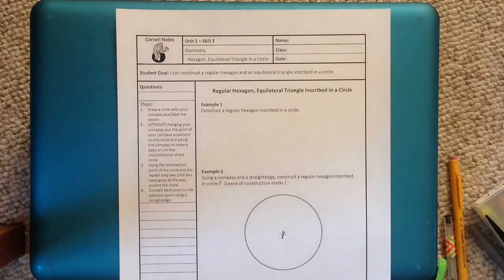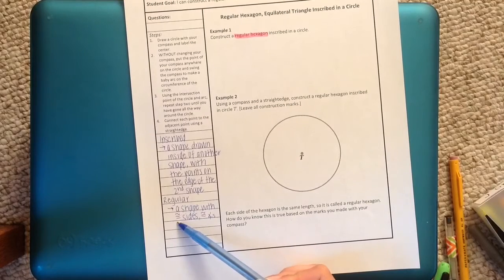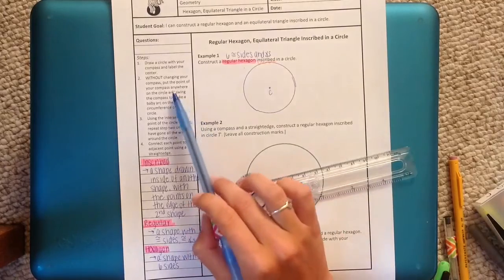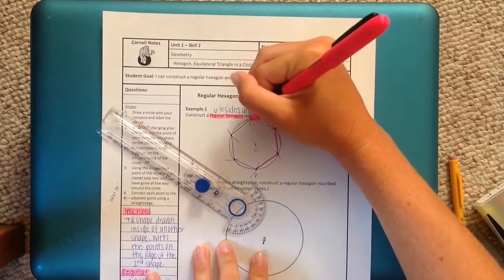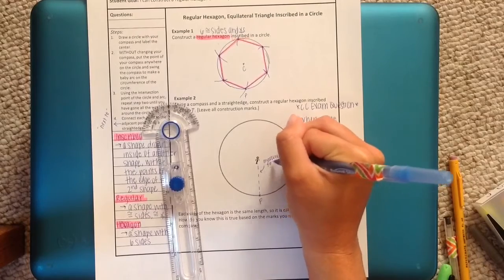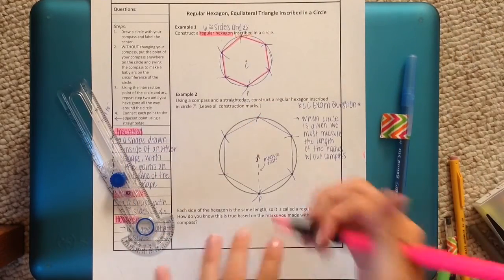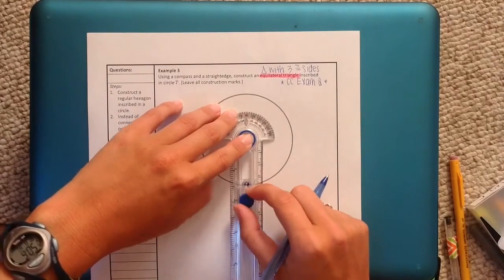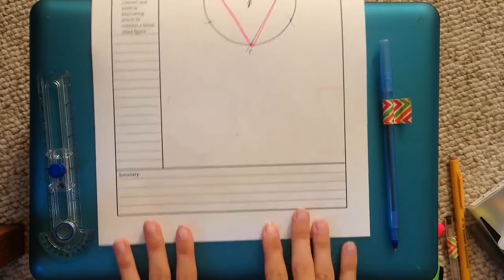1.2 Regular Hexagon and Equilateral Triangle Inscribed in a Circle Construction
Regular Hexagon and Equilateral Triangle Inscribed in a Circle.